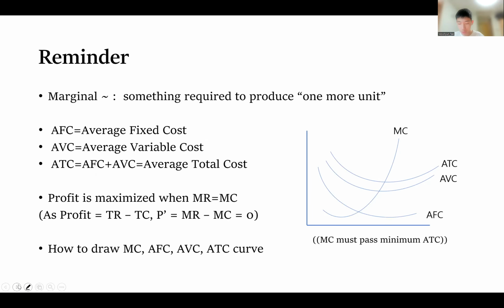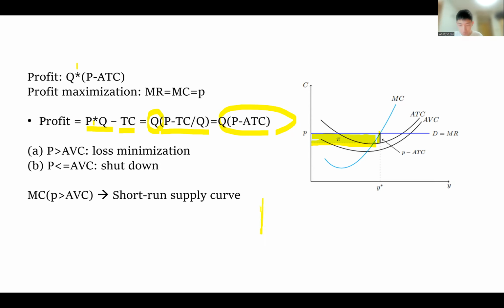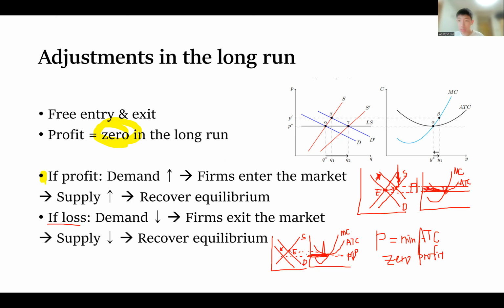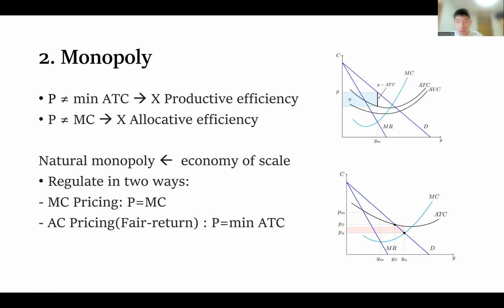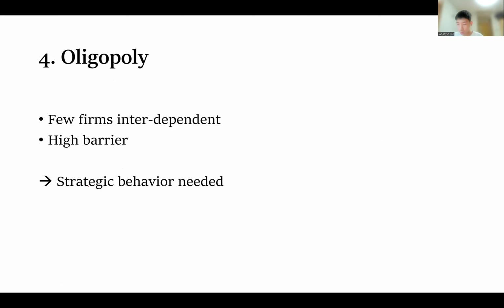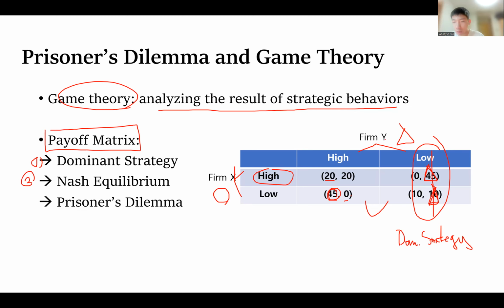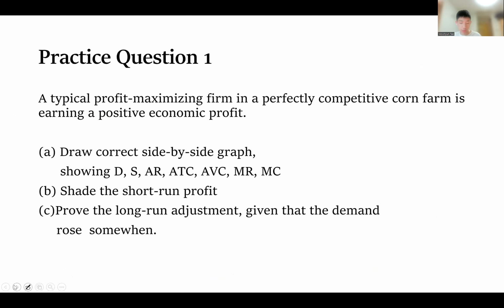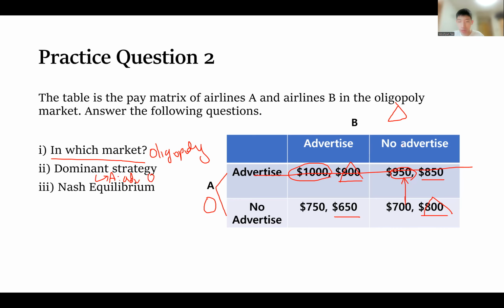[AP Micro] Learning and comparing the market structures | 외대부고 1학년의 지식나눔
Welcome to Woohyun's forth video of AP Microeconomics!
In this video, Woohyun will share his knowledge about the market structure.

Woohyun is a 10th grader at Hankuk Academy of Foreign  Studies.
우현이는 외대부고 에 다니는 1학년입니다.